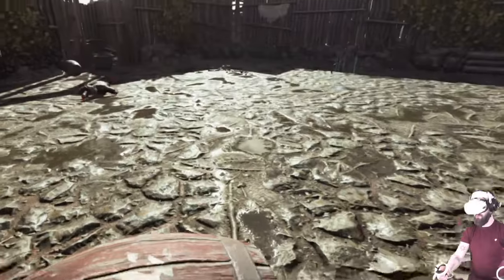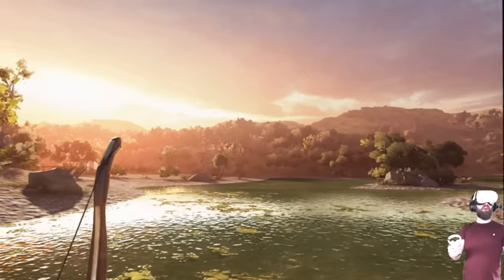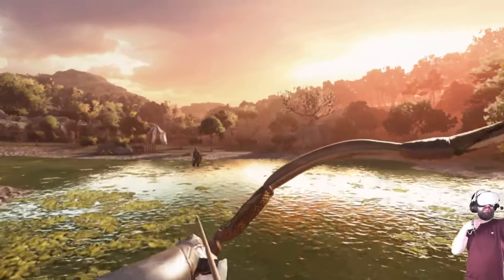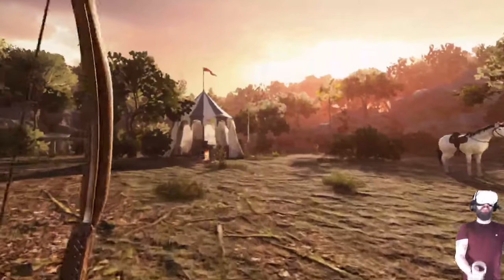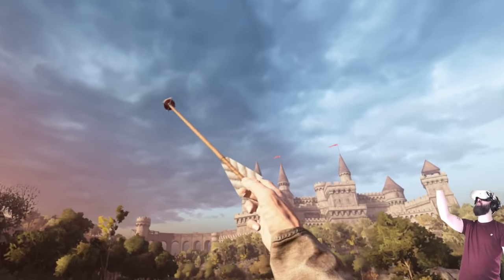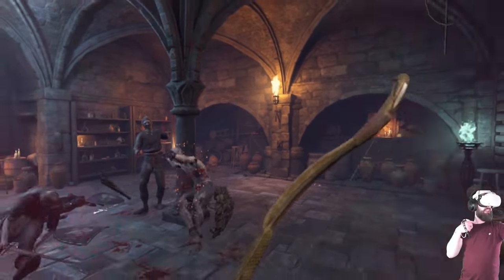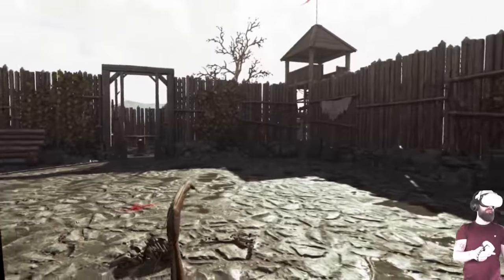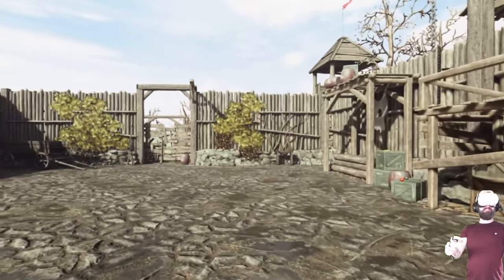VR archery makes this BRUTAL VR COMBAT game even BETTER! // Quest 2 airlink gameplay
Hellsplit Arena has been my favourite VR combat game for quite some time, what it lacks in mod support (this might be changing very soon) it more than makes up for in brutal VR combat, gorgeous visuals and a dev team who are commited to constantly adding new content to this already jam packed VR game. Hellsplit Arena is a VR physics playground for people who want realistic VR combat in beautiful environments, for a long time this has been the best VR sword fighting game in my opinion but the newest update has finally pushed the game beyond visceral close quarters combat and given players ranged options for engaging enemies; VR archery combat is finally here. Alongside a HUGE new map called Creek the addition of VR archery to Hellsplit Arena adds a completely new dimension to the gameplay and gives players a tonne of exciting new ways to dispatch their enemies... however those same enemies have also learnt some new tricks as zombie archers can now fire back at you from a distance!

There are a tonne of great VR arena fighting games out there, from Swordsman VR to Blade and Sorcery we're spoilt for choice when it comes to realistic and enjoyable VR combat simulators, however I for one always find myself returning to Hellsplit Arena, it's environments blow me away every time I step foot in the game and it's fantasy setting/enemies appeal to me as someone who loves a more horror/dark magic spin in his fighting games. This Hellsplit Arena gameplay was captured on the Quest 2 via airlink, there is sadly no native Hellsplit Arena Oculus Quest 2 version available so those wanting to experience this one will need a VR capable PC to do so. If the devs could work some magic to get this game running on the Quest 2 standalone then I'm certain this would be a HUGE hit!

- The Best VR Fighting Game
- The Best VR Sword Fighting Game
- Hellsplit Arena Brutal Kills
- Hellsplit Arena Oculus Quest 2
- VR Archery
- VR Combat Game
- VR Sword Game
- Brutal VR Games
- VR Archery Combat
- VR Physics Sandbox
- Oculus Quest 2 Airlink
- VR Gameplay